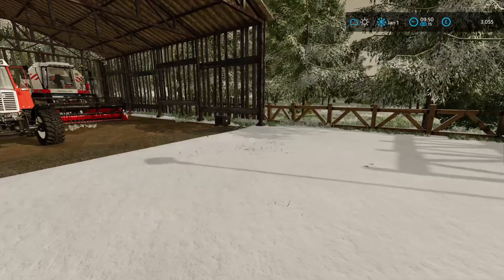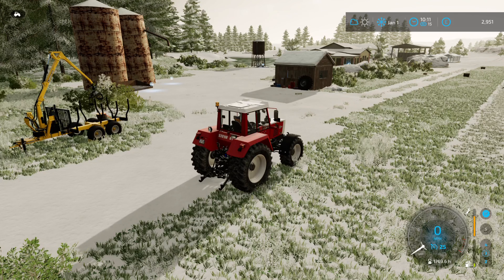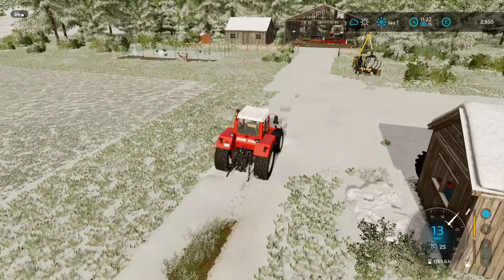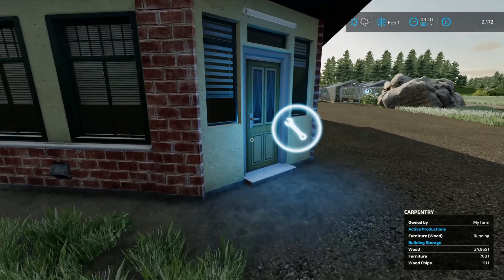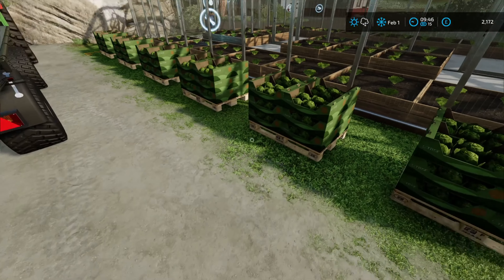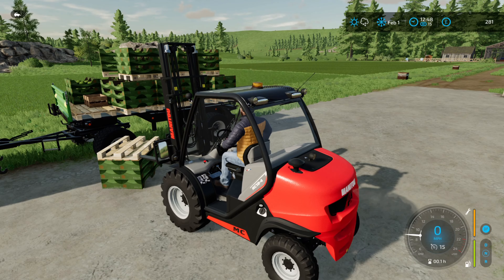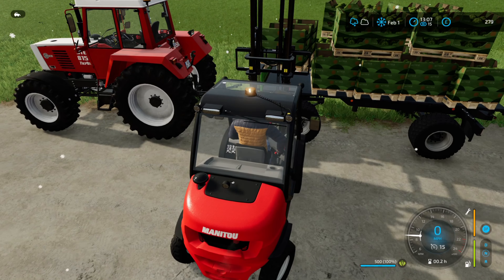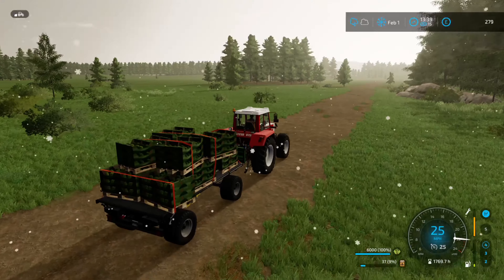NO MAN'S LAND - HEAVY SNOW CLEAR UP - HAPPY NEW YEAR 🥳 🍾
Here we go with 1 of the most popular modded maps, No Man's Land on Farming Simulator 22.

In Episode 04 we celebrate New Year on our no man's land farming simulator 22 map with a furniture production chain

Follow the entire series

Oak Tree Farm Roleplay Series

Check out the handy survival guides below.